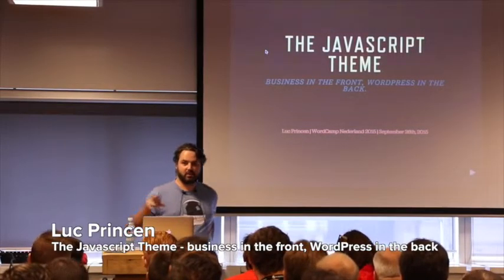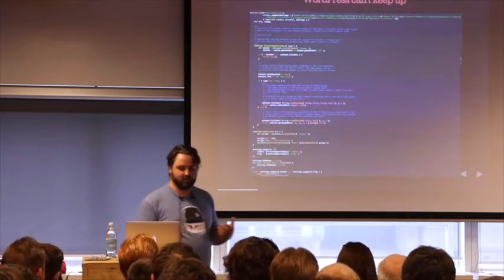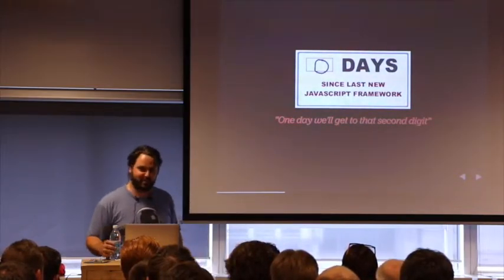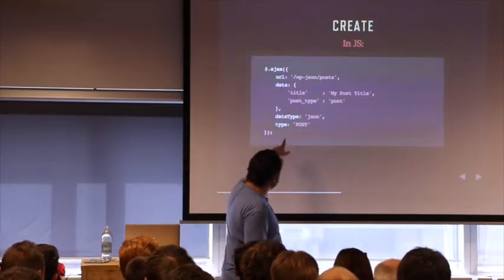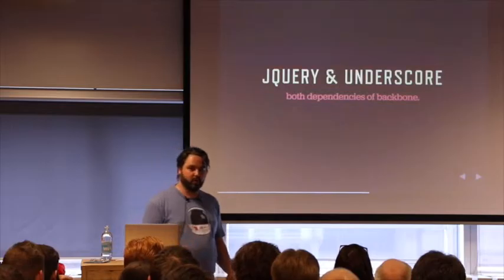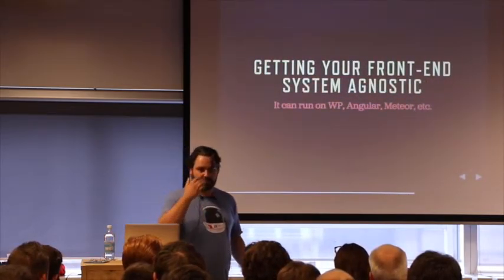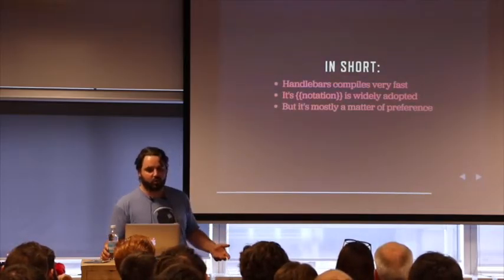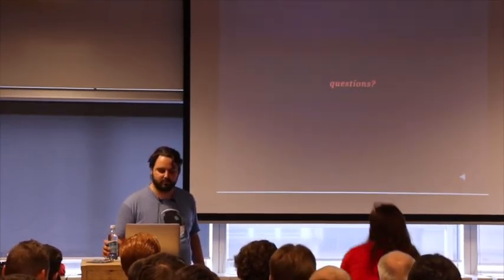Luc Princen: The Javascript Theme: Business In The Front, WordPress In The Back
WordPress is a great content management system but keeping your frontend-code clean and well structured in WordPress can be very tough. In this talk we go through the steps of using WordPress mainly for the backend and we’ll be using tools like the new REST api, Backbone and Handlebars to create a theme that loads fast and is an absolute joy to build and maintain.